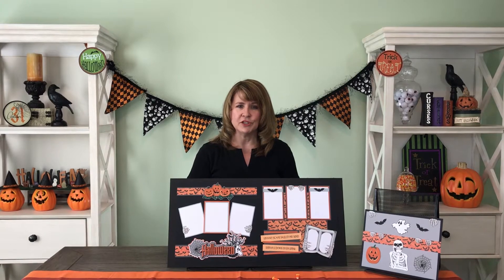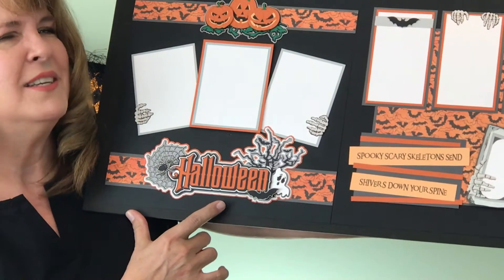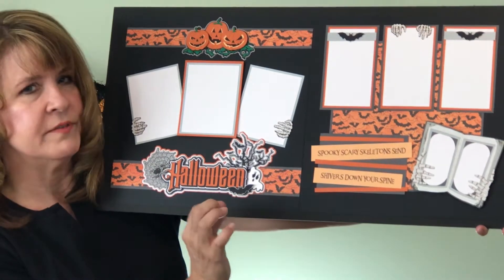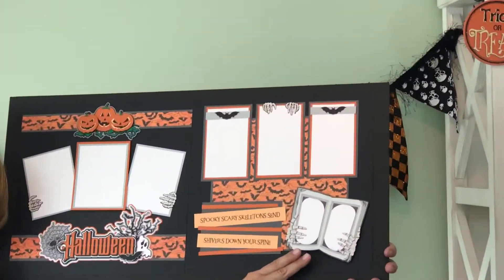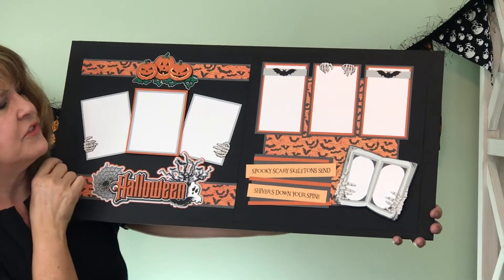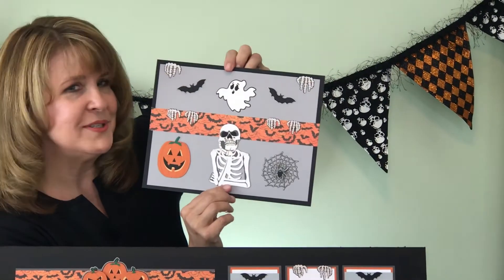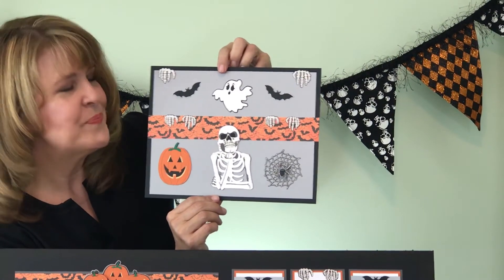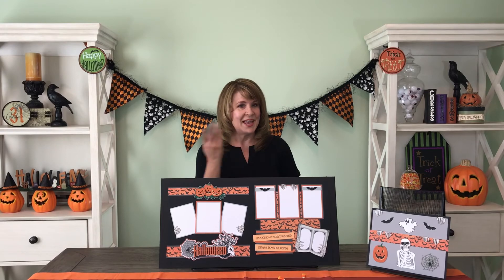Spooky Halloween - PKC October